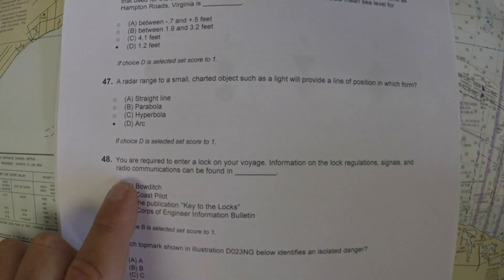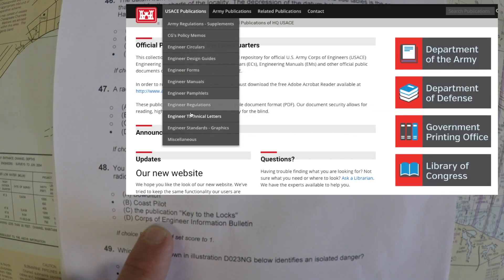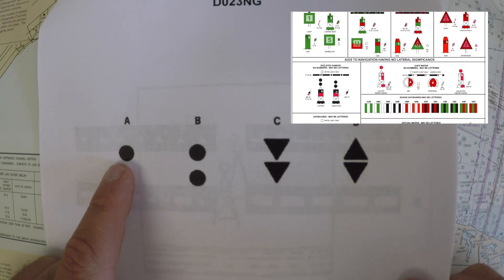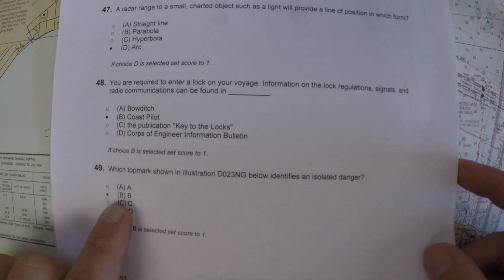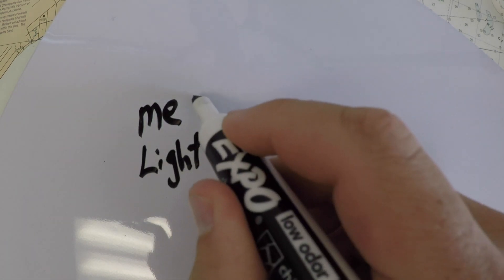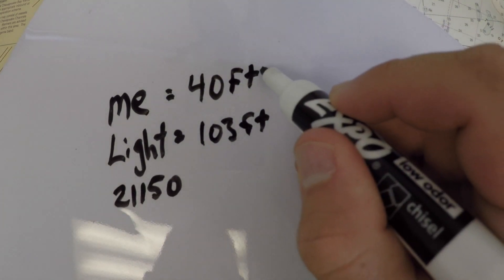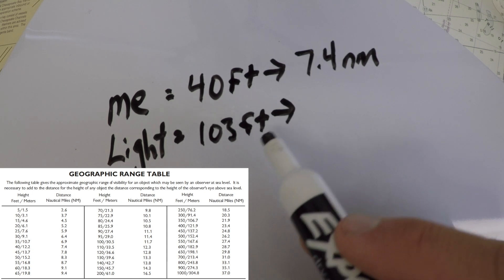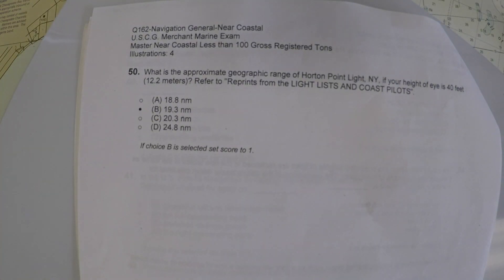Navigation General Sample Exam (Questions 47 to 50)